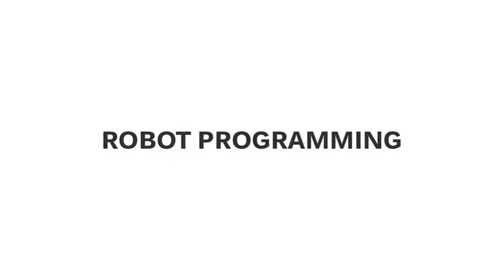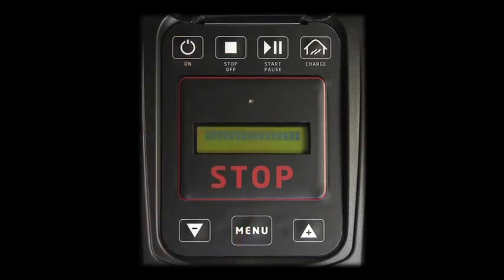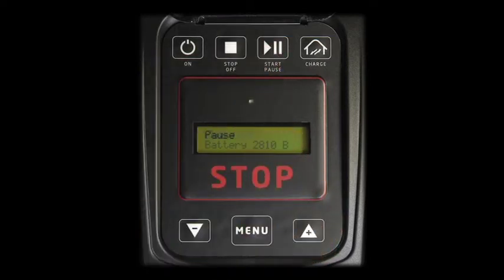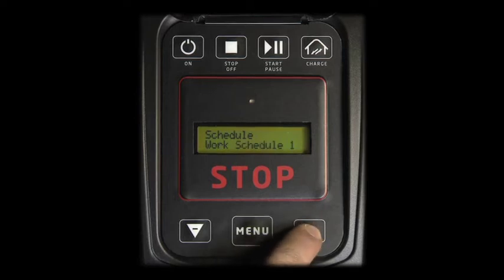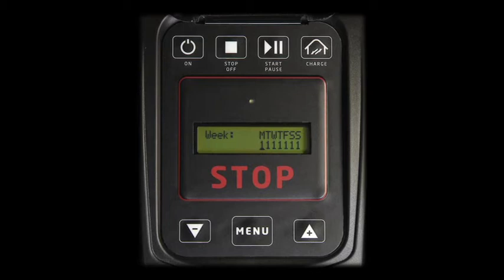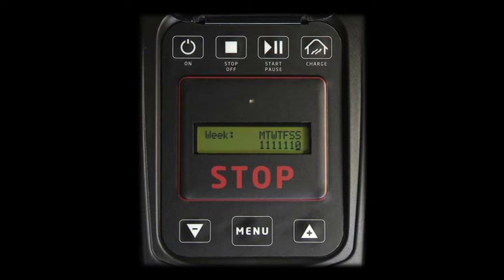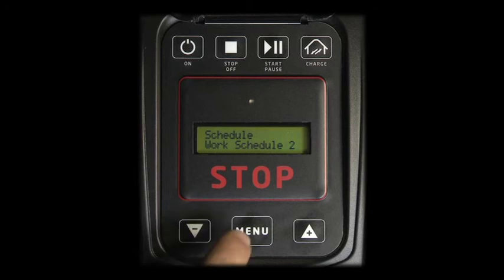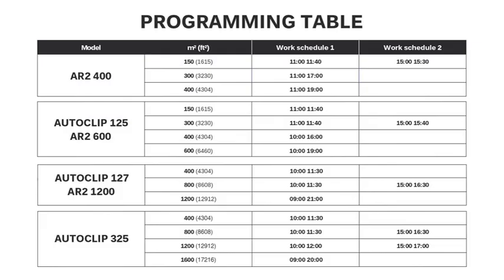11 - ALPINA ROBOT - Robot programming - Basic level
A quick guide for the easy programming of main robot functions.